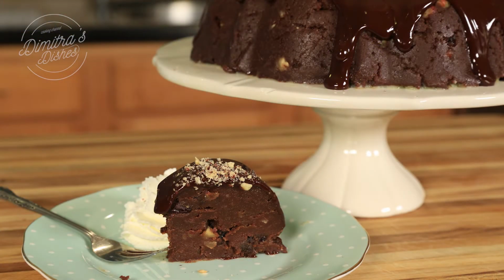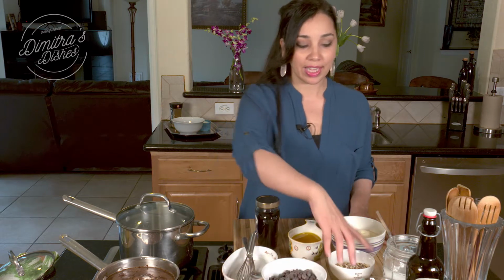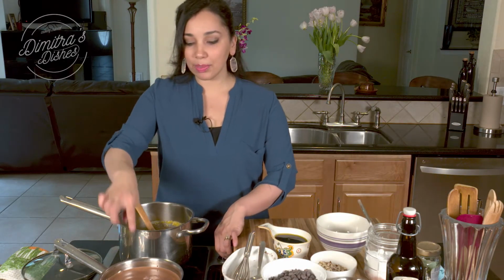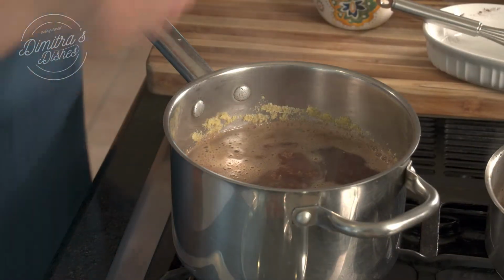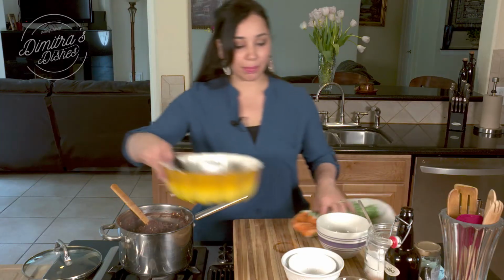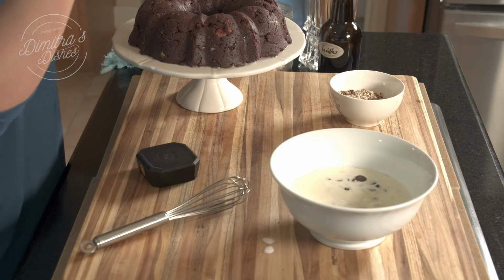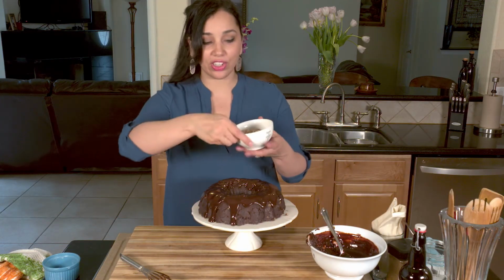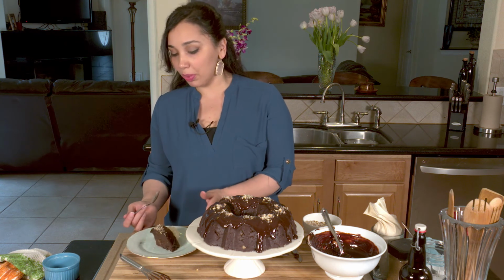Triple Chocolate Semolina Pudding Cake: Chocolate Halvas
Τριπλή Σοκολάτα Χαλβάς

Serves 10-12:

​For the syrup:
4 cups water
2 cups sugar
1 cup honey
​2 teaspoons instant coffee granules
2 tablespoons cocoa powder

For the pudding:
2 cups fine semolina flour
1 cup vegetable oil
1/2 cup chopped toasted hazelnuts
​1/2 cup dried cherries, chopped
8 ounces semi sweet chocolate

For the chocolate glaze:
3/4 cup heavy whipping cream
8 ounces chopped semi sweet chocolate
1/2 teaspoon instant coffee granules

​Whipped cream for garnish (optional)

​Begin by making the syrup. Combine the water, sugar, coffee, and cocoa powder and whisk well. Bring to a boil. Remove from heat and stir in the honey.

​Note: The honey will easily flow out of the measuring cup if it is greased. Since this recipe uses 1 cup of vegetable oil, measure the oil first and place it into a large pot. Then use the same measuring cup which will now be greased to measure the honey.

To make the pudding, begin by placing 1 cup of oil in a large pot. Add the semolina flour and salt. Cook over medium heat, stirring constantly for about 10 minutes or until the flour is nicely toasted.

​Add dried chopped cherries.
Turn off the heat and carefully pour the syrup into the toasted flour. Take caution not to get burned as the pudding will bubble vigorously once the syrup and semolina mixture combine. Once the bubbling subsides, turn the heat back on to medium and cook while stirring a few more minutes until the pudding begins to thicken and removes from the sides of the pot.

​Remove from heat and add chocolate. Mix well until combined. Stir in vanilla extract and fold in the chopped hazelnuts.

Spoon the pudding into a decorative Bundt cake mold. Press it in to compress with a spatula. This will help it stick together and will release easily from the pan.
Allow to rest at least 30 minutes.
Invert onto a serving platter or cake stand. Tap all around to help release.
​To make the chocolate glaze, heat the cream with the chocolate and coffee on top of a double boiler or in the microwave until the chocolate is melted. Whisk until smooth and glossy. Pour over the semolina cake.

​Serve the chocolate semolina cake when it has cooled completely.

Garnish with some homemade whipped cream.